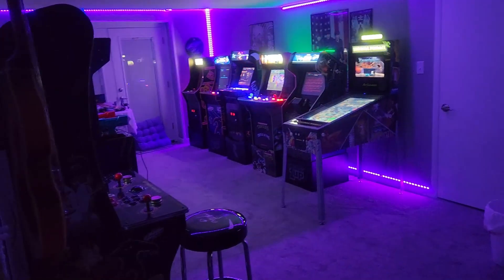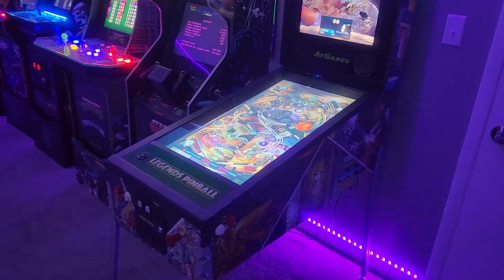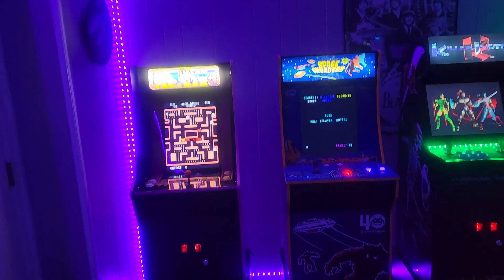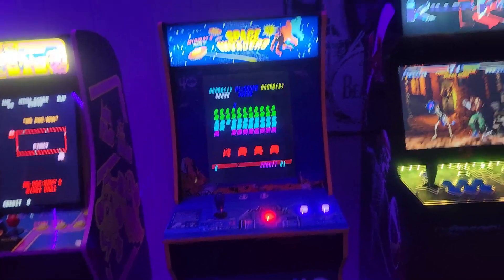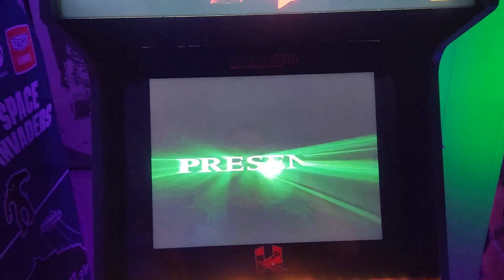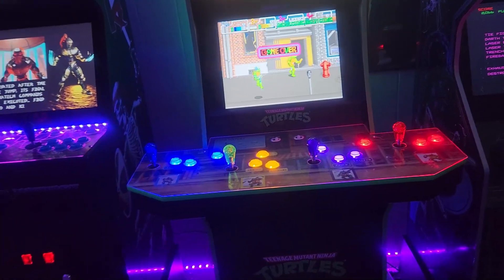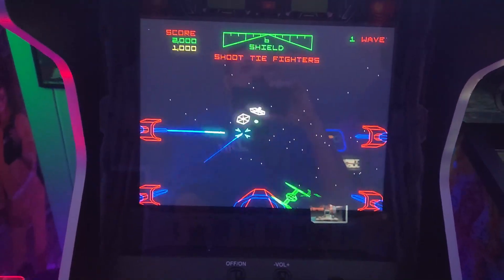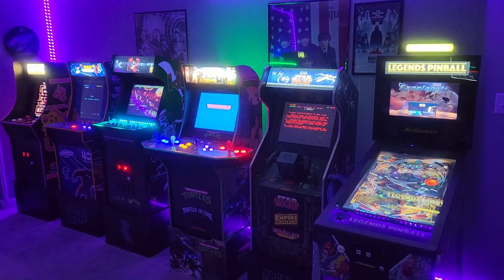Home Arcade Tour Sept. 2023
Just a quick walkaround on my home arcade that I am putting together.

Speaker system